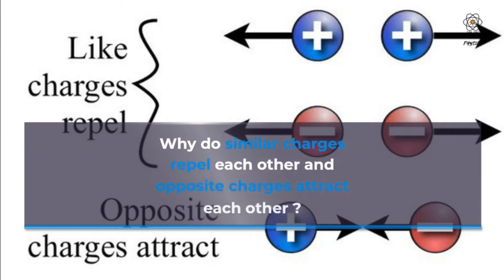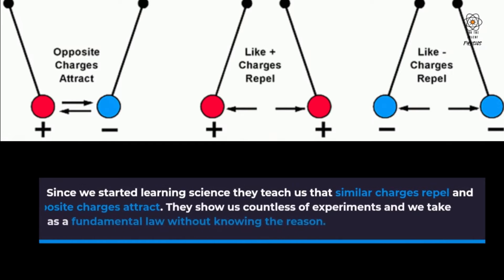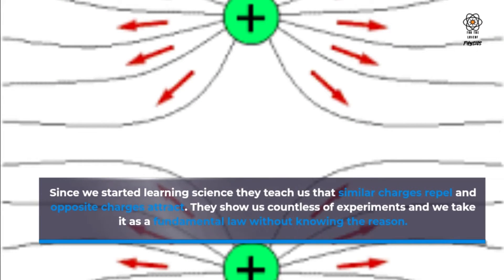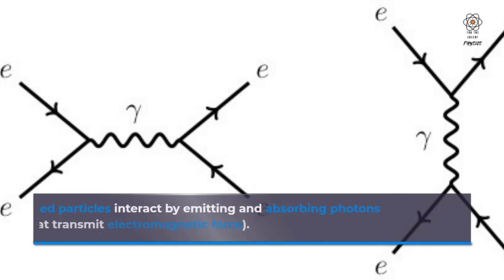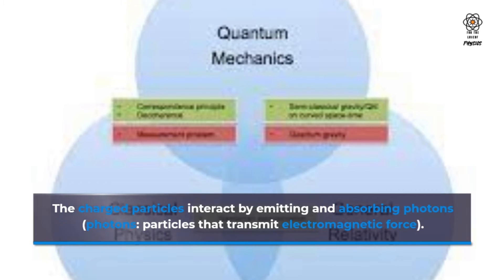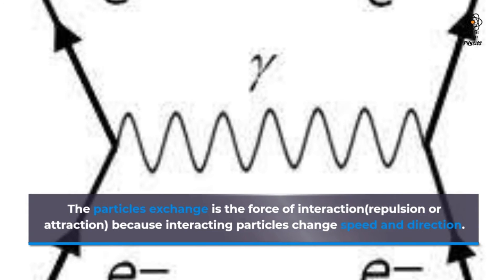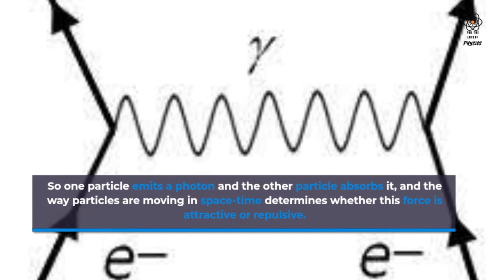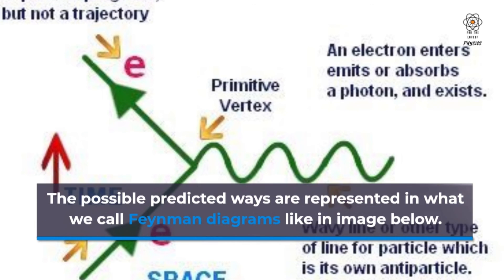Why do similar charges repel each other and opposite charges attract each other ?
Welcome to this fascinating video about the science behind attraction and repulsion of charged particles! Have you ever wondered why similar charges repel each other while opposite charges attract? In this video, we'll explore the fundamental principles of electrostatics, and take a closer look at the role that Feynman diagrams play in understanding this phenomenon.

Through clear explanations and engaging animations, we'll delve into the principles of Coulomb's law, electric fields, and the behavior of charged particles. We'll also explore how Feynman diagrams can help us understand the interactions between particles, and how they can explain the forces of attraction and repulsion between charged particles.

With insights from leading physicists and experts in the field, we'll explore the mathematics of electrostatics, and learn about the wide-ranging applications of this knowledge in fields such as electronics, robotics, and engineering.

Whether you're a student, a scientist, or simply curious about the world around you, this video is a must-watch for anyone interested in the fascinating world of electrostatics and the role that Feynman diagrams play in understanding the forces between charged particles. So, join us as we unlock the mysteries of attraction and repulsion and uncover the secrets of the electric universe!

Electrostatics
Coulomb's Law
Electric Fields
Feynman Diagrams
Similar Charges
Opposite Charges
Attraction and Repulsion
Charged Particles
Protons
Electrons
Neutrons
Mathematics of Electrostatics
Electronics
Robotics
Engineering
Particle Physics
Quantum Mechanics
Scientific Discoveries
Physics Education

FOR THE LOVE  OF PHYSICS